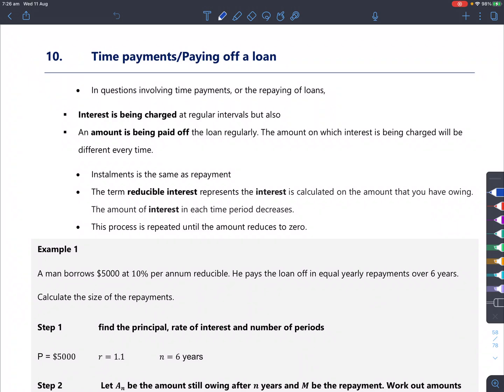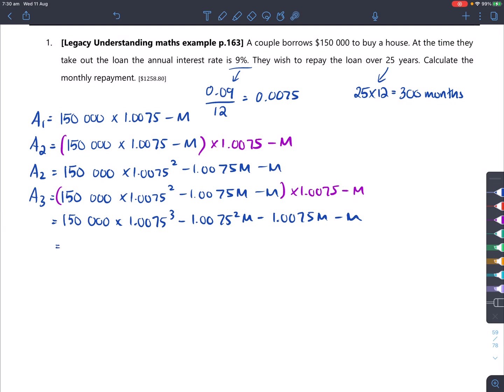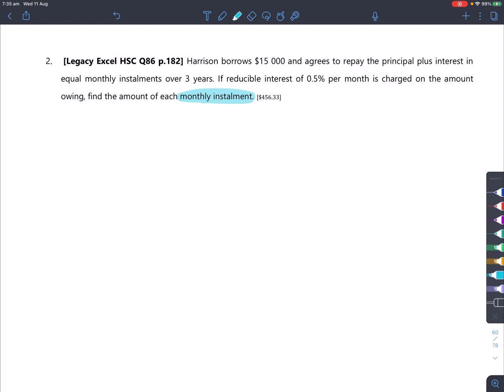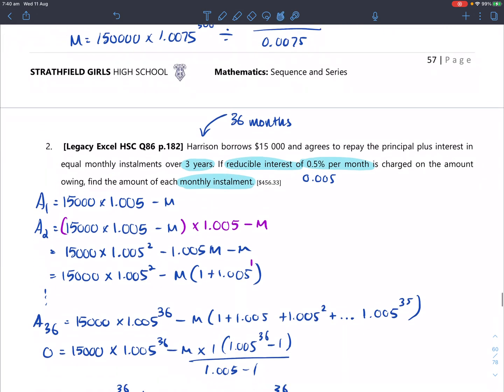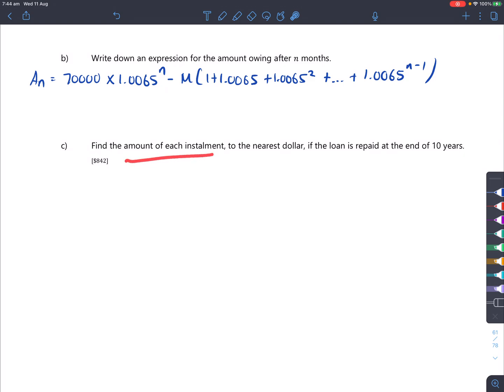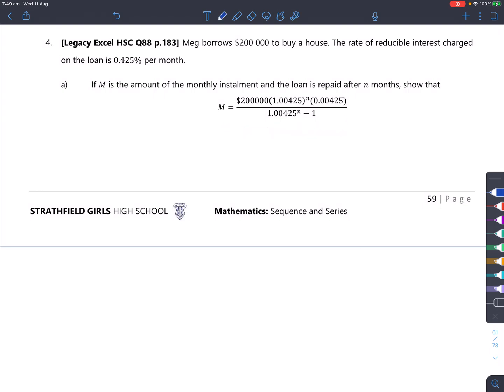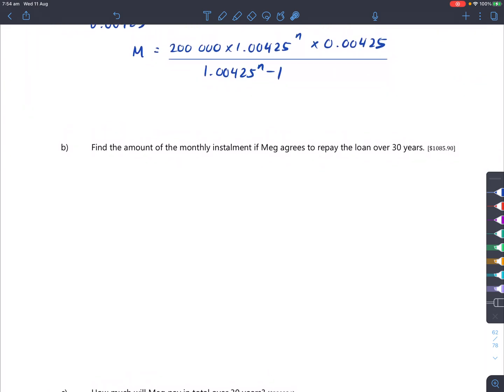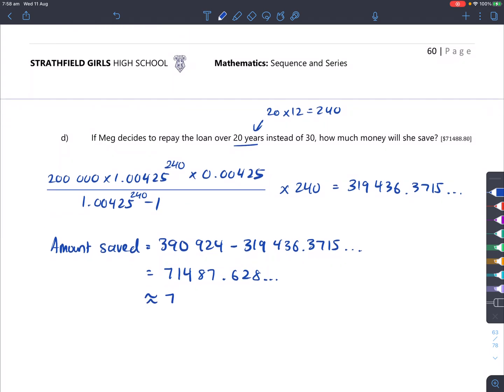HSC Financial Mathematics - Time payments/paying off a loan (p57 to 61)